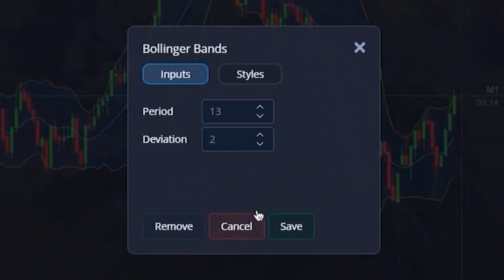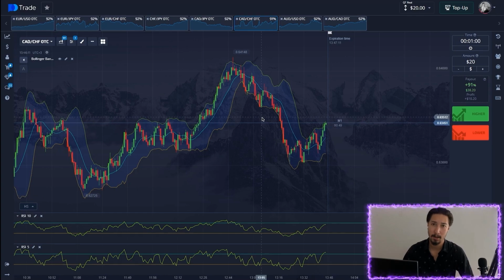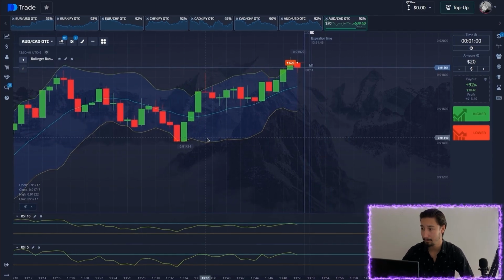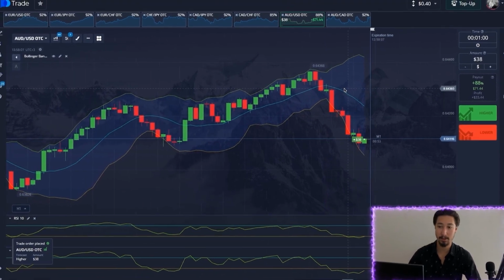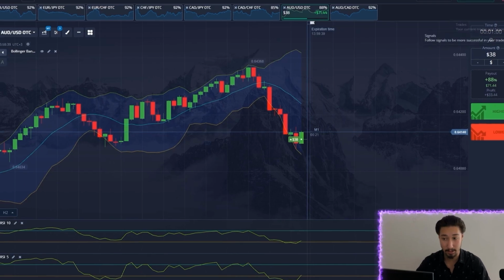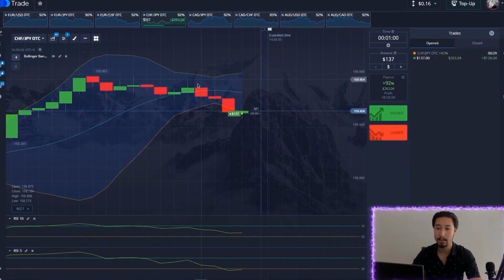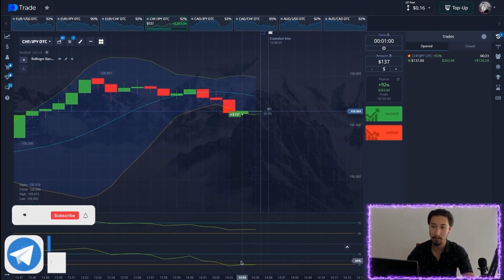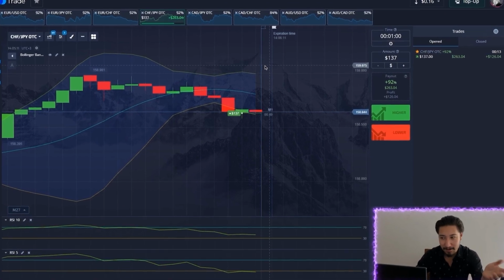Scalping Strategy for Beginners on Binary Options | Pocket Option Live Session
In this video, I demonstrate a scalping strategy for beginners and apply it to Pocket Option in a binary options live session. This Pocket Option trading strategy is ideal for beginners, as I analyze trades in real time and share my settings. This approach to Pocket Option trade binary helps you use trading signals and develop a confident binary options strategy in 2025.

00:00 greeting binary options
00:45 indicator settings pocket option
01:37 short trade $20 trading
02:48 long entry $38 binary options
03:48 long move $71 pocket option
04:59 long trade $137 online trading
06:19 long position $263 binary options
07:19 long entry $505 pocket option
08:29 long setup $924 trading
09:39 two short positions binary options